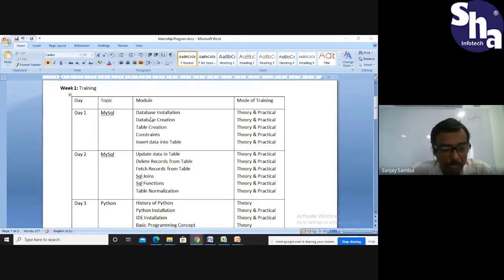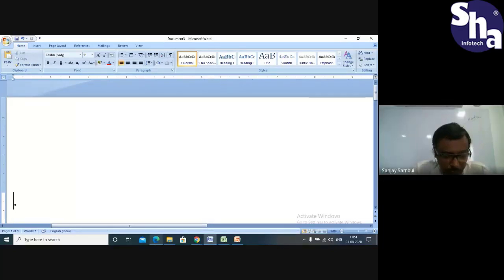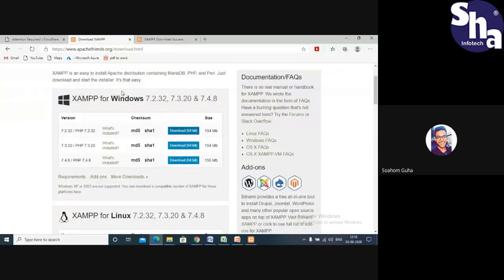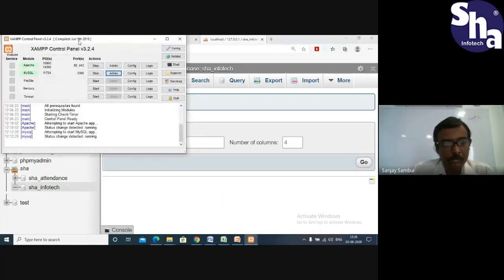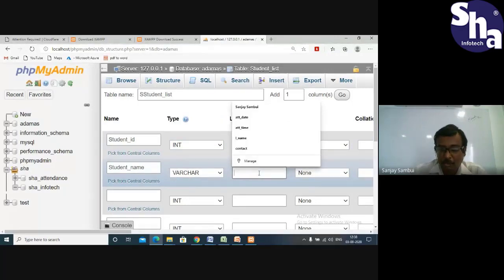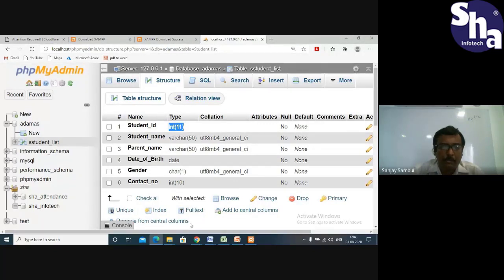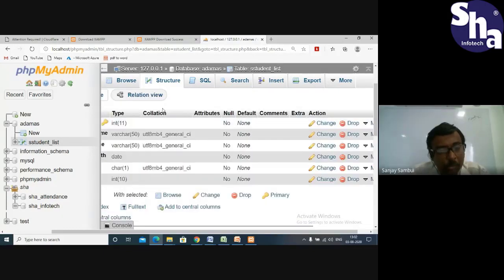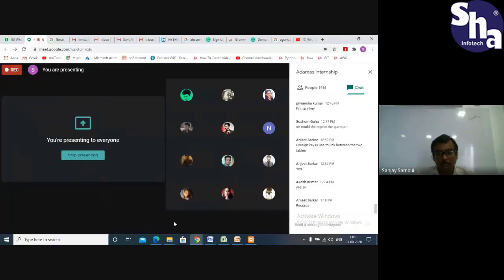SHA Internship Program for ADAMAS UNIVERSITY ! SHA INFOTECH !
Hello Everyone ,
We have succesfully trained the students of ADAMAS University for there summer internship program ,where thery understood the complete lifecycle of a project using Programming language Python and My Sql database.

Data Science
DB2 DBA
SQL
PL-SQL